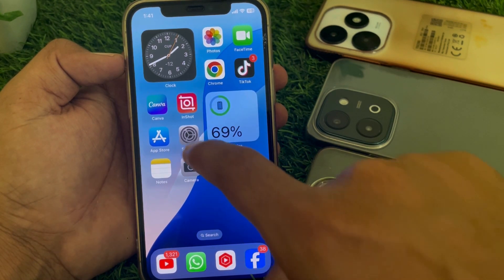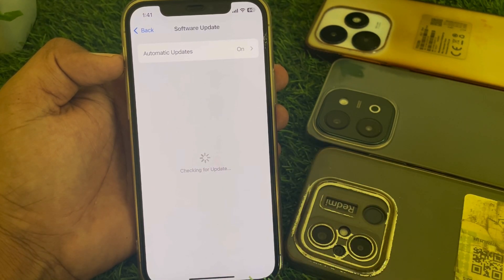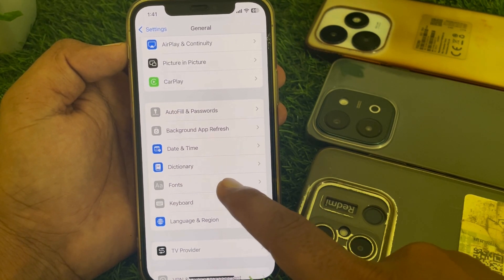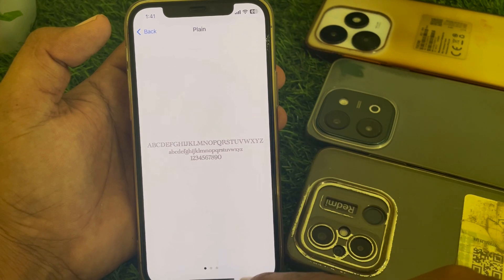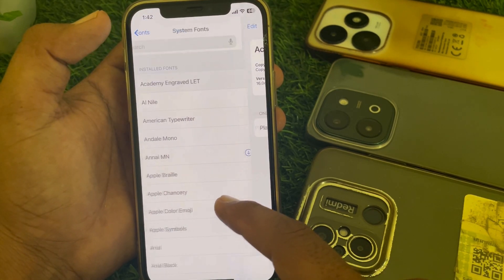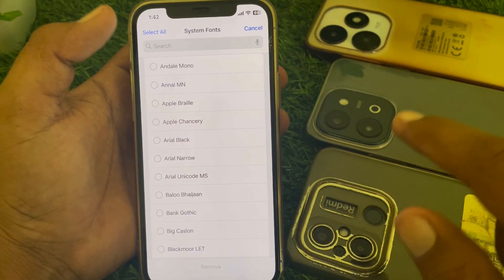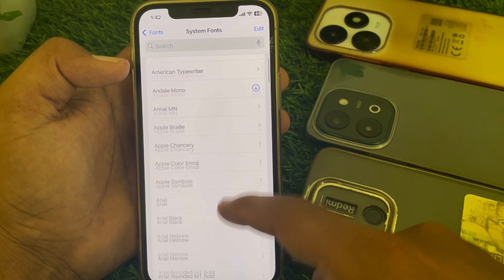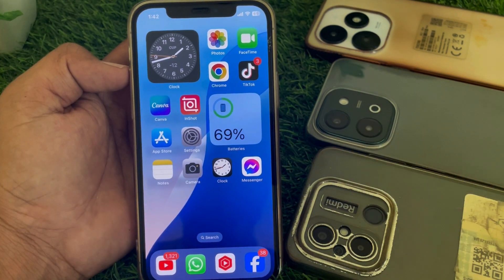How to Change System Font in iPhone / iOS 18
Hi Everyone, After watching this video you will be able to know " How to Change System Font in iPhone / iOS 18 ". So get rid of this problem and enjoy your device.

how to change system font in ios 18,
how to change system font in iphone,
how to change system font on iphone ios 18,
how to change system font on iphone,